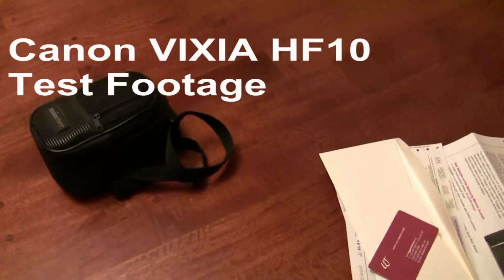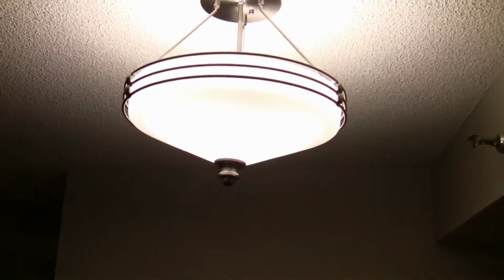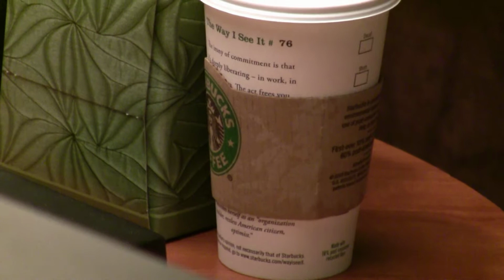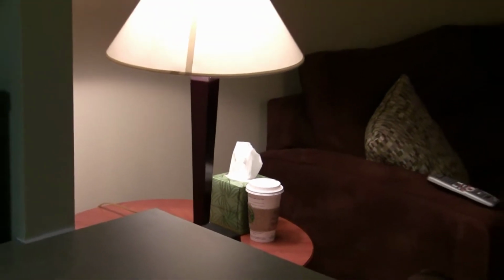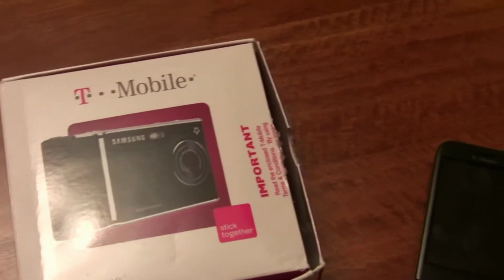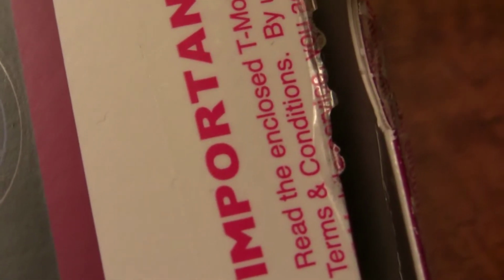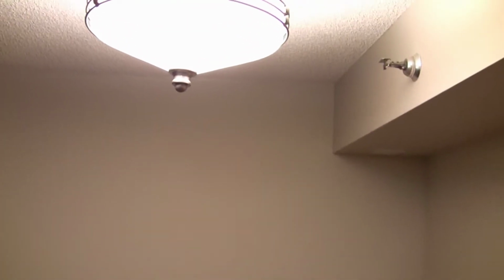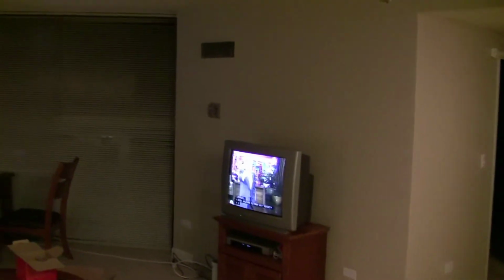Canon VIXIA HF10 Test Footage (Low Lighting)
I shot some test footage with my brand new Canon VIXIA HF10 camcorder. I charge the camera, turned it on, updated the time and date settings, pushed the easy button (equivalent to automatic) and started filming. I shot the video in a low lighting environment. I took the video at night with the blinds closed and only three lights on. Enjoy the test footage!